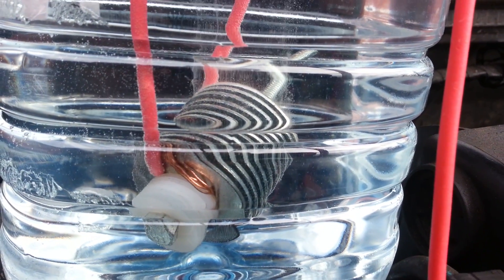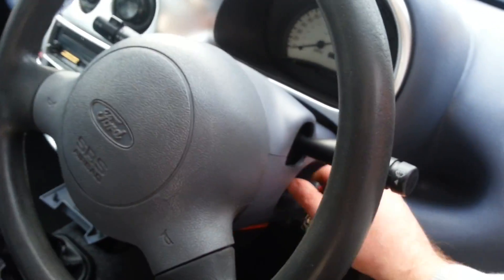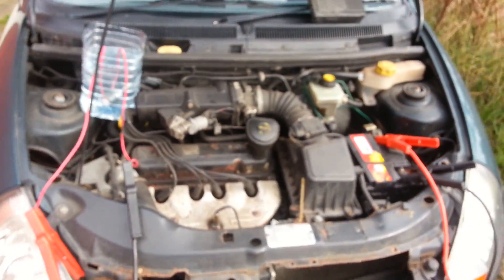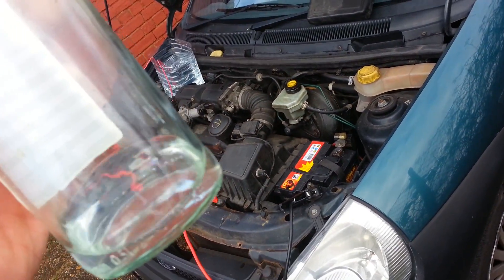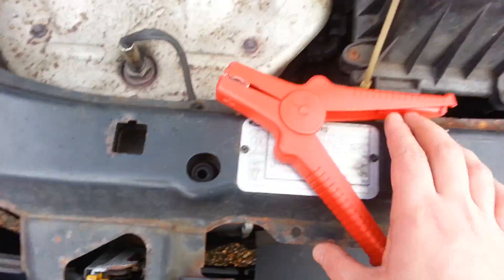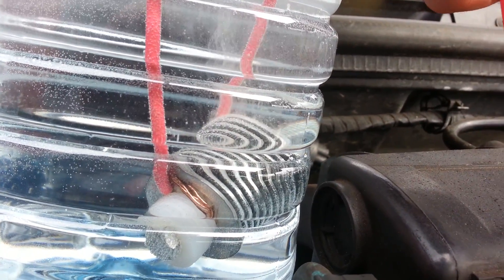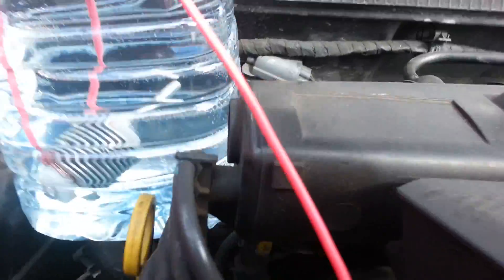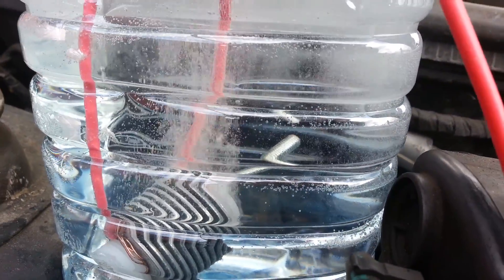HHO Hydrogen Fuel Cell Car Conversion DIY Gas Generator Build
My first try to build and connect a home made DIY hydrogen generator to power the car and make it run on water. Ford 1.3 engine. Wet washer fuel cell construction, one stack only. Electrolyte solution prepare, and HHO gas output testing.